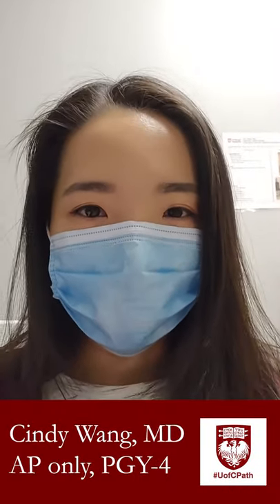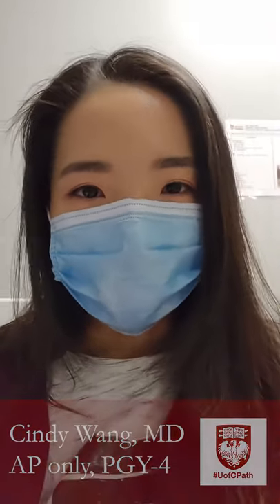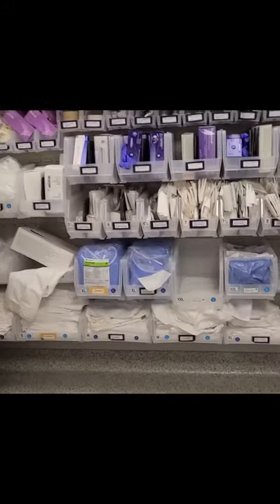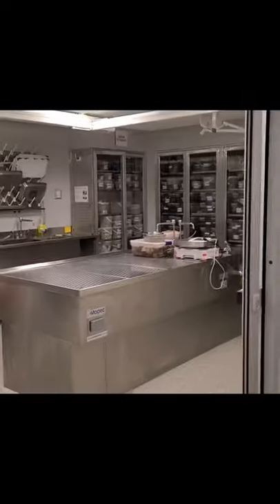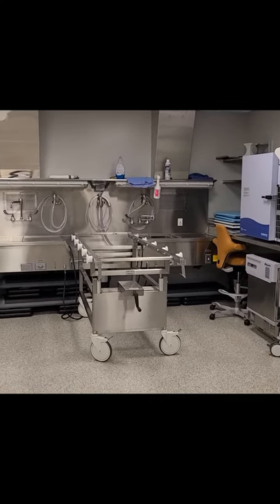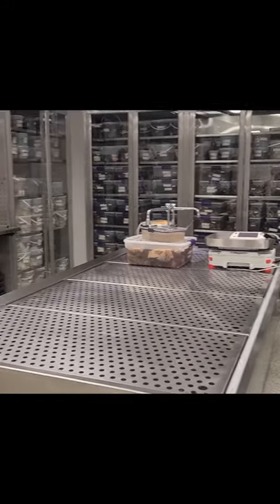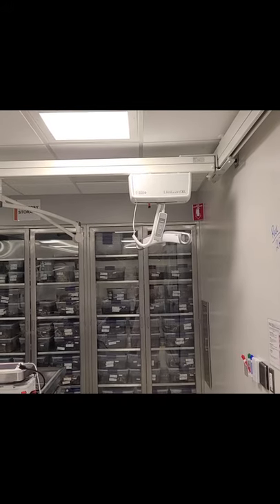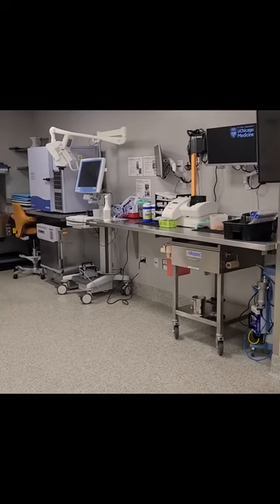Day in the Life - Autopsy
A resident's review of the autopsy service at the University of Chicago.

Speaker: Cindy Wang, MD